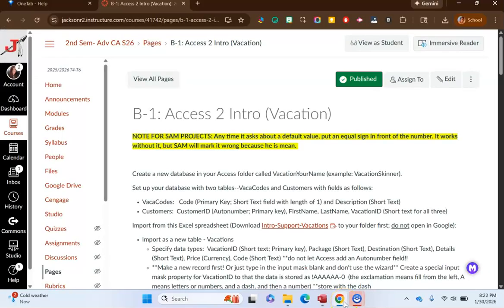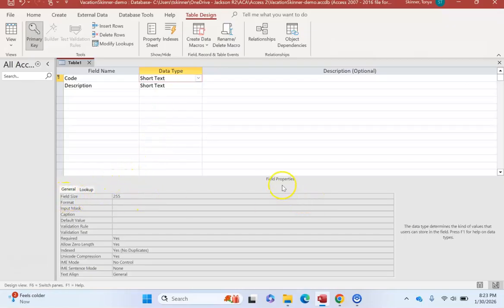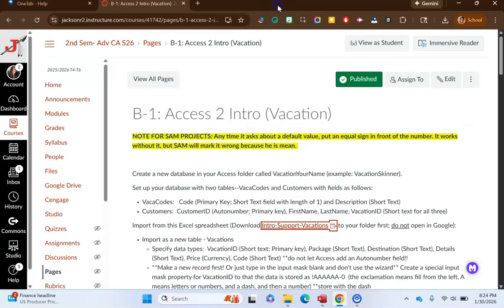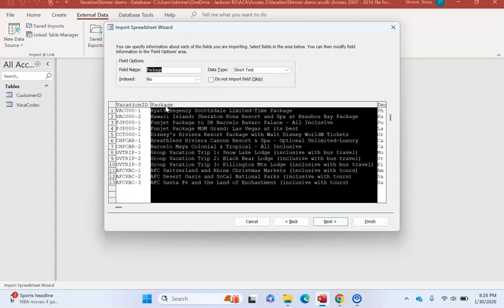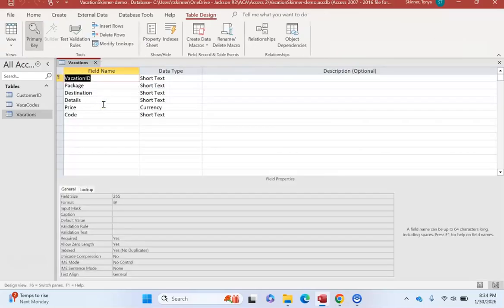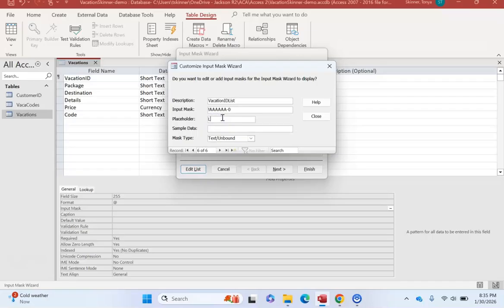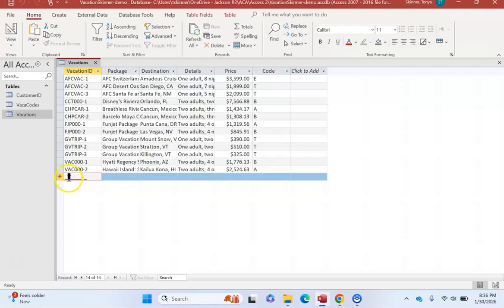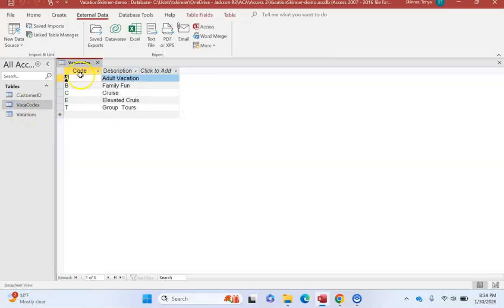Access 2 - Lesson 1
ACA